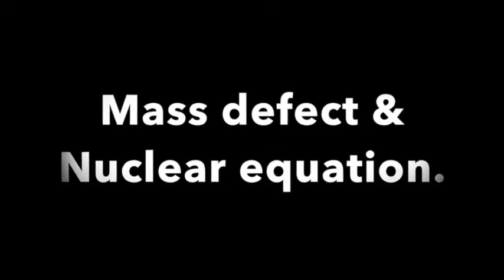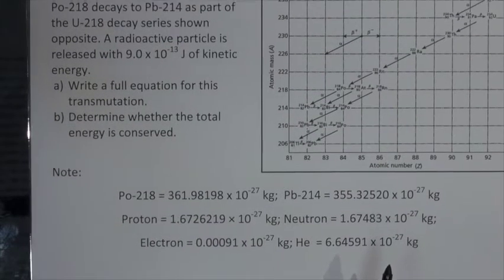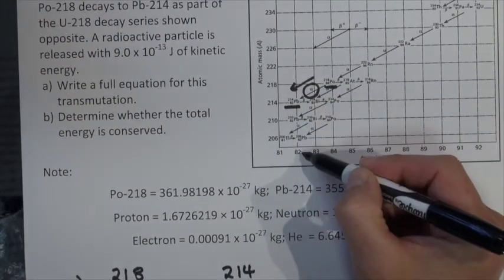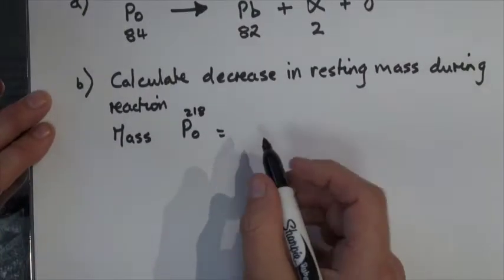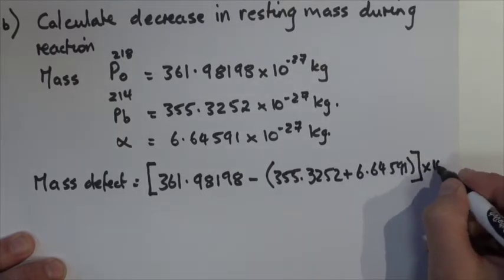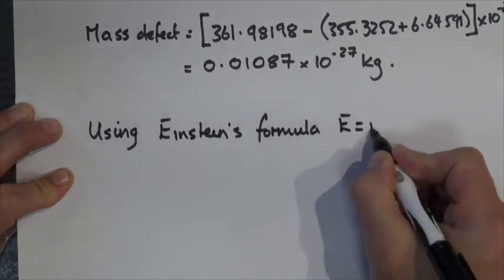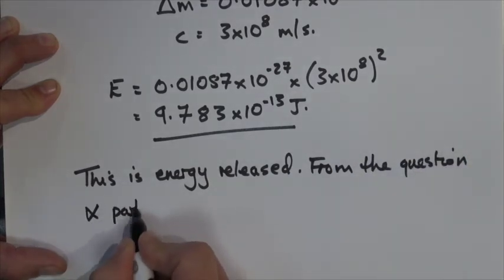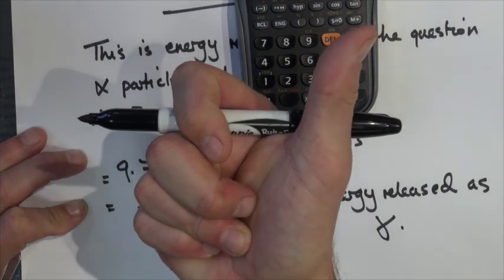Mass defect & equations